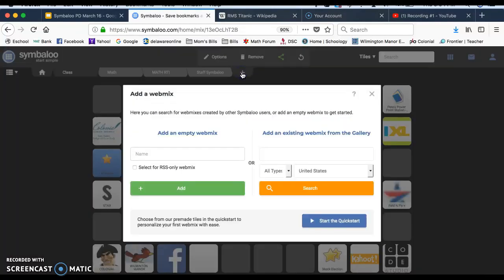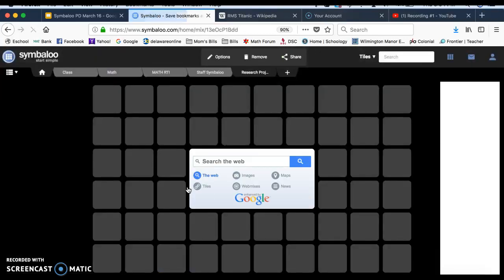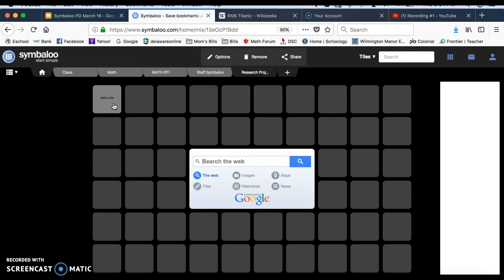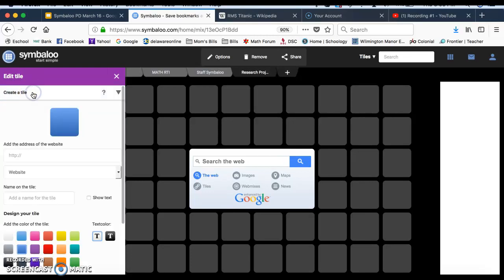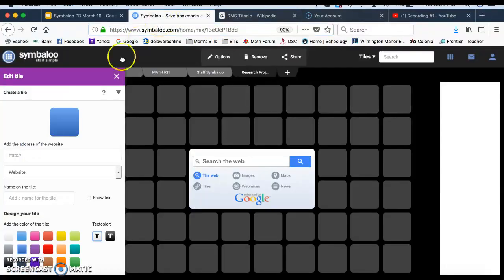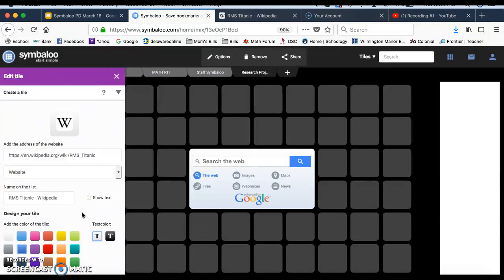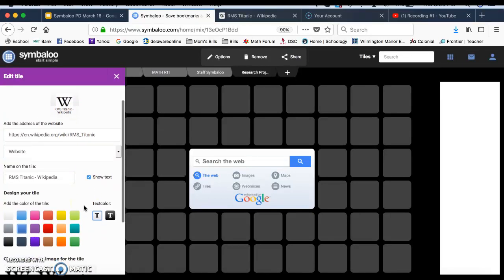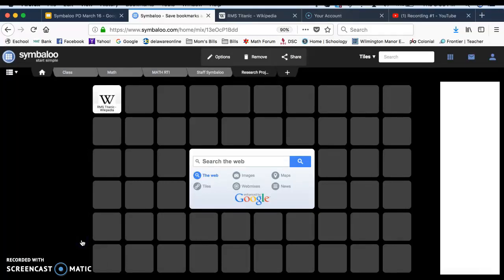Create a Tile